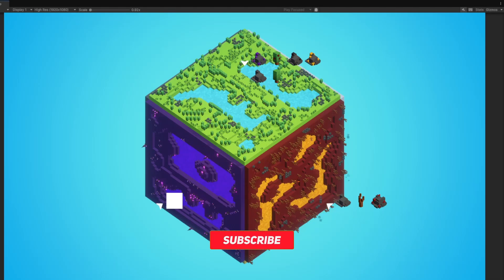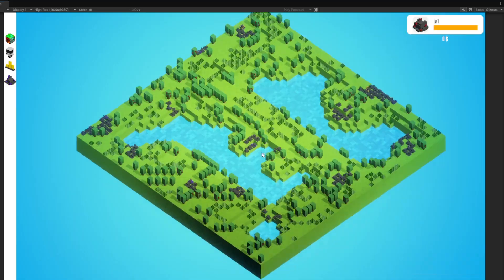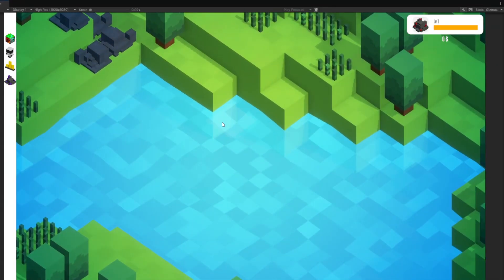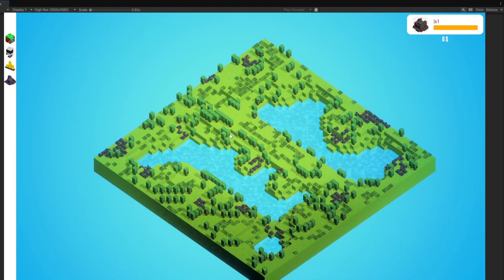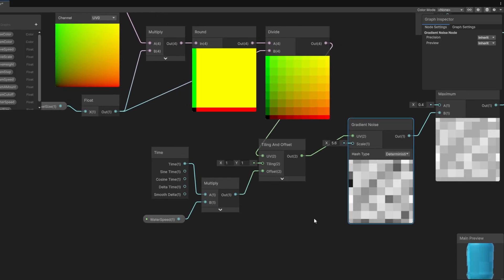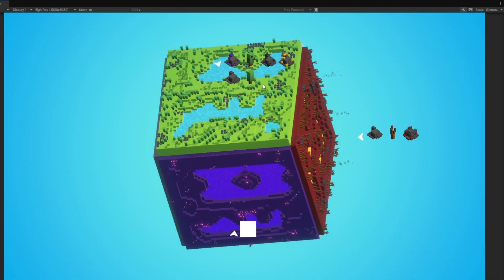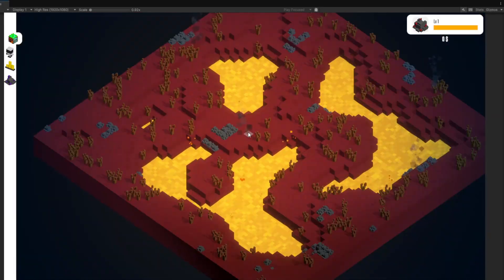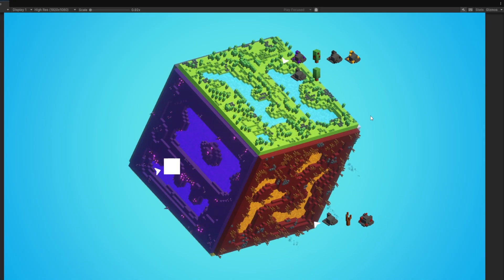The Most INSANE World Generation Upgrade I’ve Ever Done!